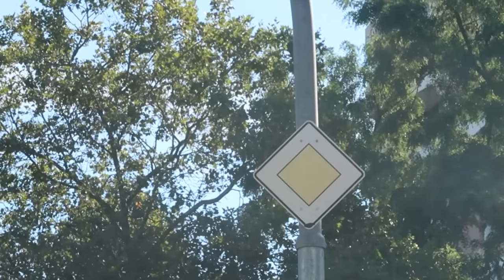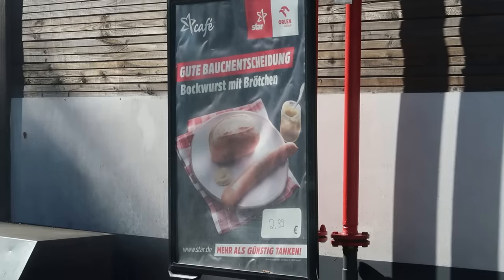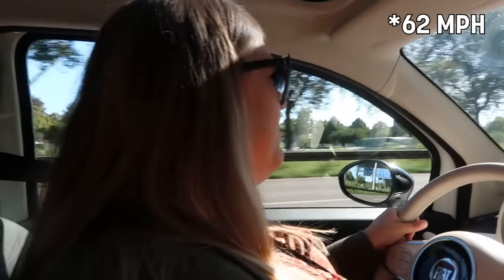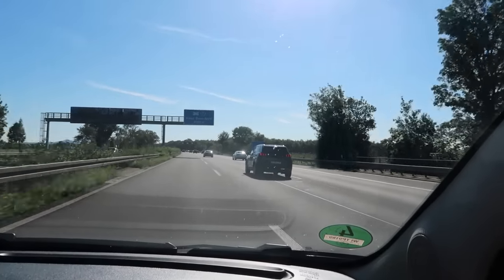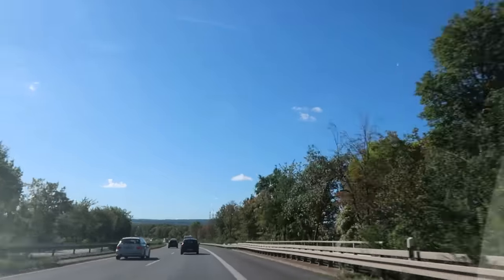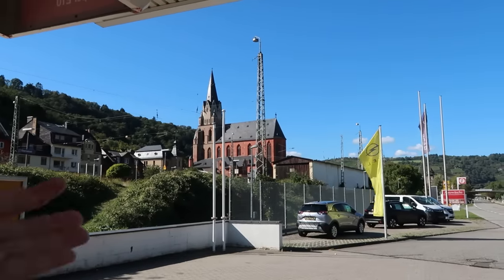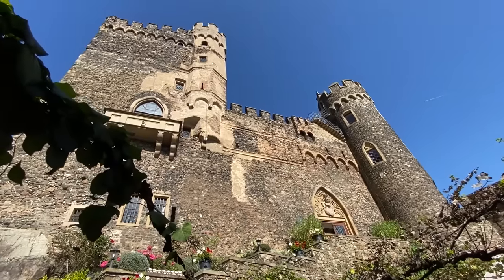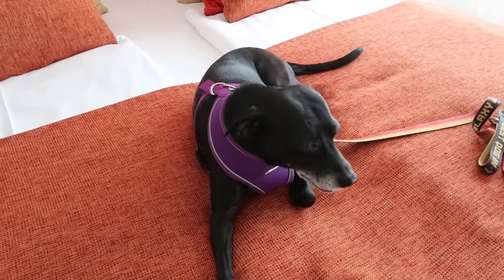Americans First Time Driving on the Autobahn in Germany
It's our first time driving in Germany and today we are driving on the German Autobahn - the famed highway system known for having no speed limit! Join us as we experience high speeds (the fastest we've ever driven anywhere!) as we navigate this iconic roadway for the very first time. The Autobahn stretches across Germany, connecting major cities and regions, and is known for its efficiency. What sets it apart from driving experiences in the US or UK is its unrestricted speed sections and strict driving etiquette (does driving etiquette even exist in the US? lol). While speed limits exist in some stretches, the Autobahn's unrestricted zones allow you to drive very very fast legally. Join us as we experience driving on the German Autobahn for the first time, comparing and contrasting it with driving norms in the US and UK.

This video was filmed in September & October 2023.